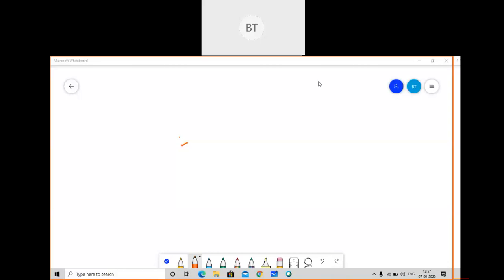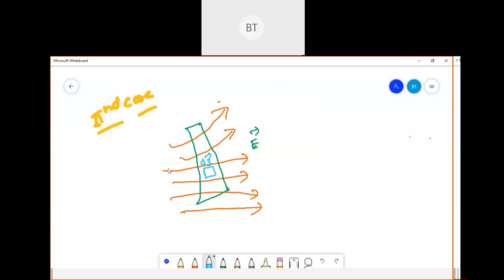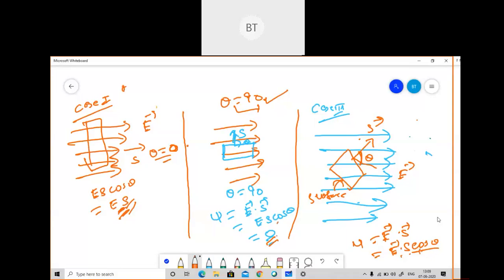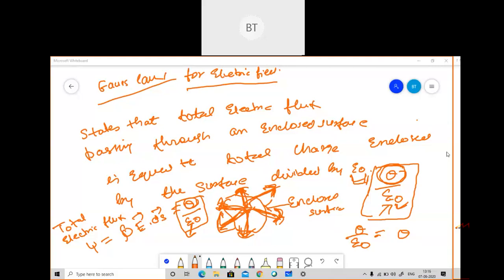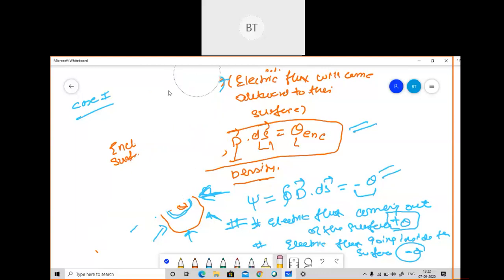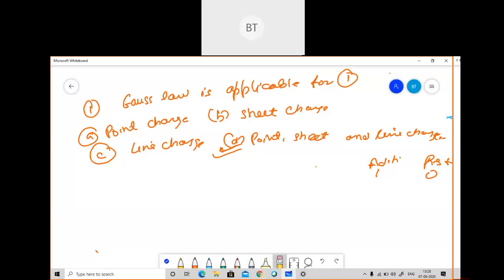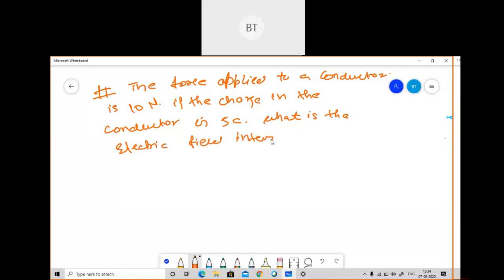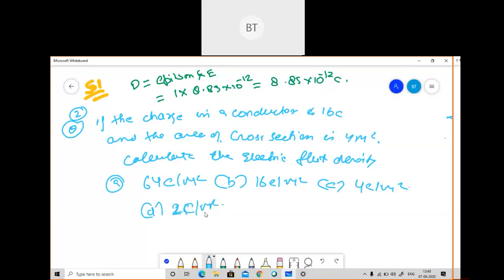Gauss law for electric field by balaji